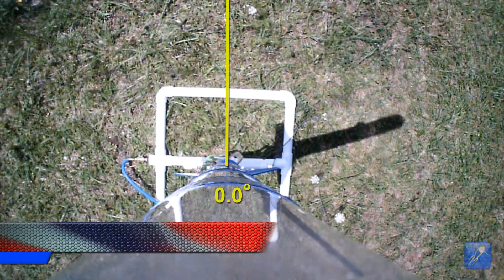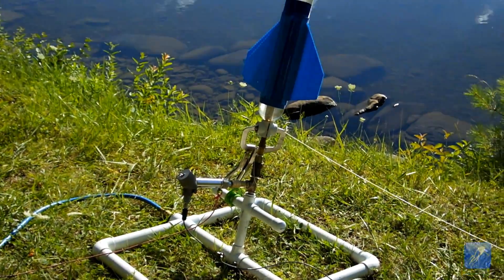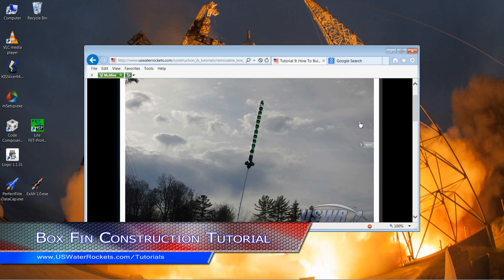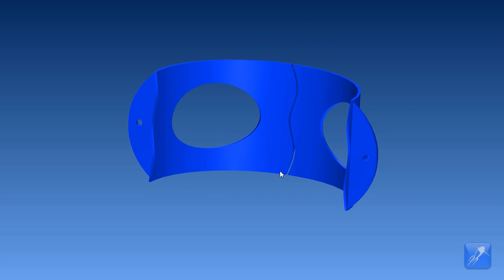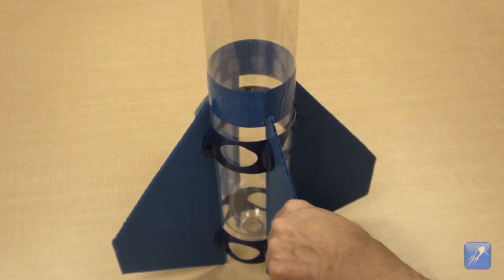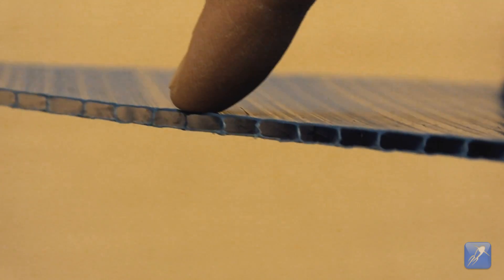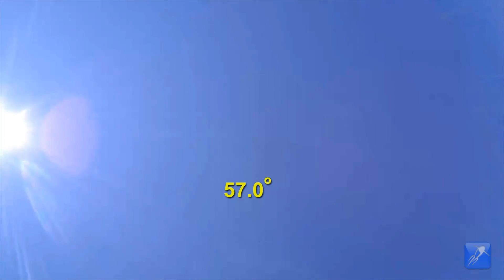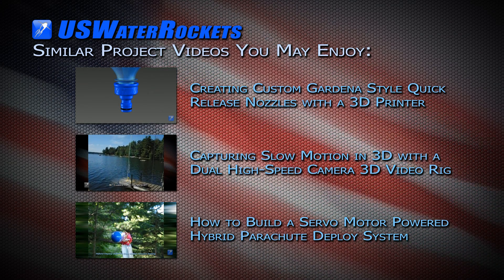Water Rocket 3D Printed Fin Brackets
We came up with a new way of attaching fins to our Water Rockets that would help eliminate spinning about the roll axis in flight. This video shows how it worked out and includes some thing we learned about fins over the years.

For More information and tutorials showing how to build Water Rockets, check out our

3D Printer: SeeMeCNC Rostock Max V2